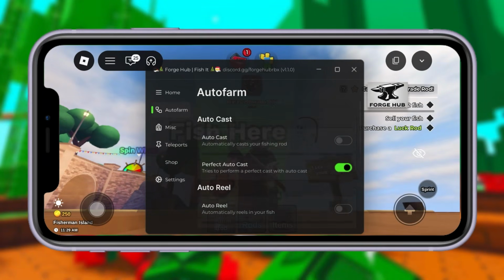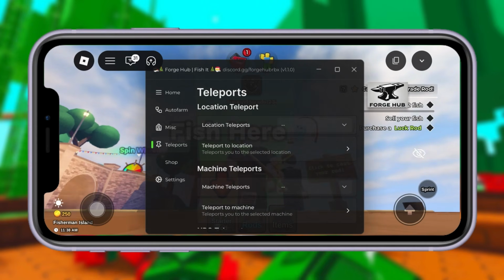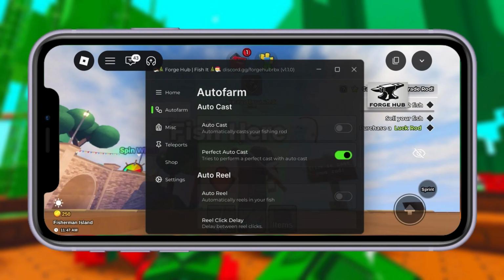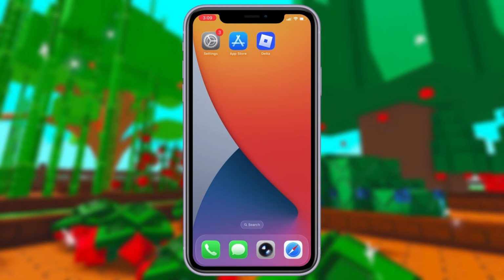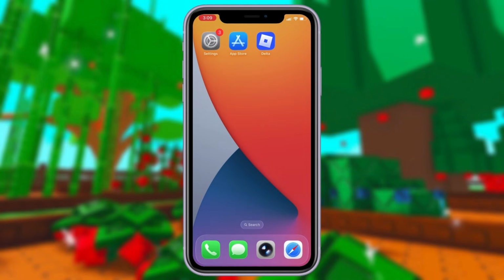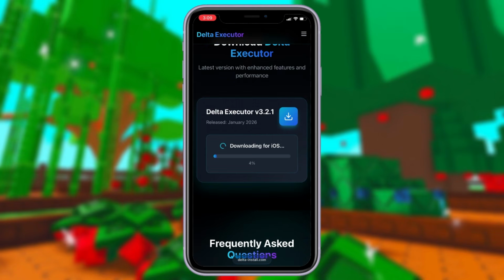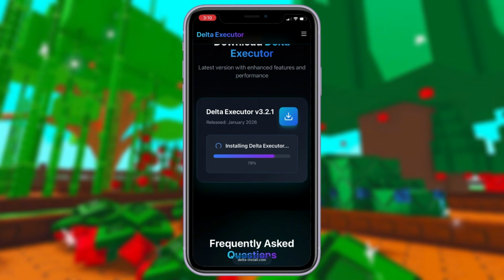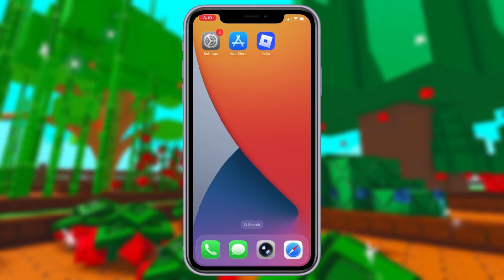Delta Executor Mobile Tutorial | How to Get Best Roblox Executor (NO KEY)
In this video, I'm providing the best tutorial for the Delta Executor mobile app for Roblox. This NO KEY guide helps you install and use it effectively! Let me know if you found this tutorial helpful in the comments!